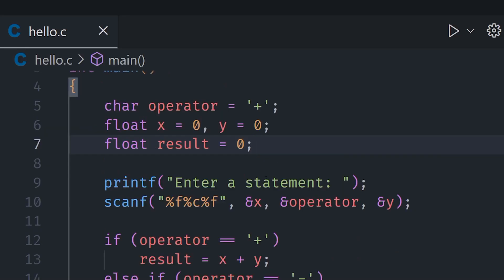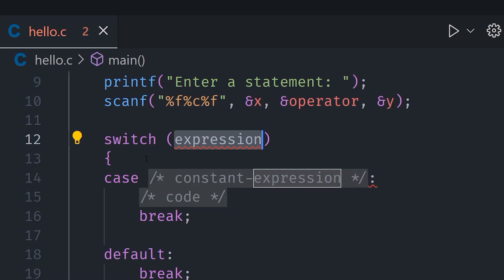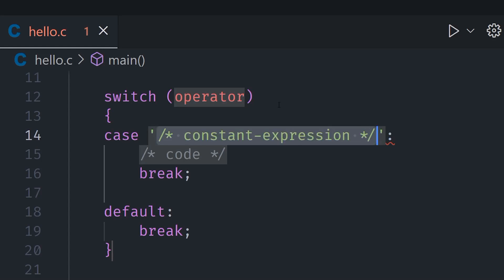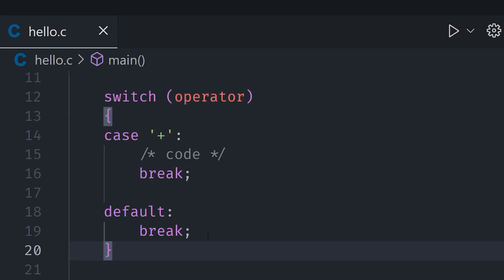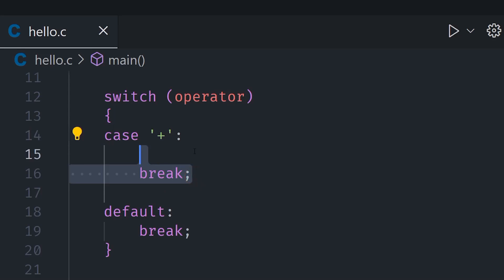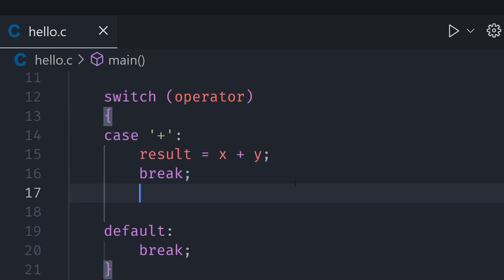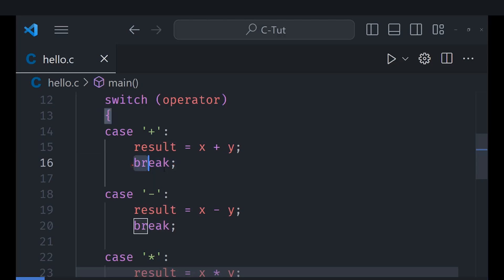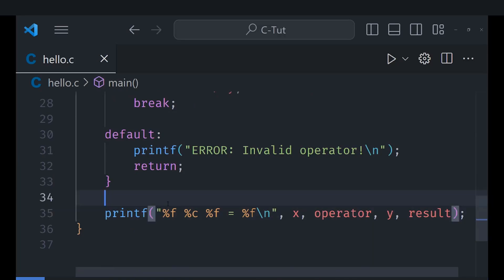SWITCH statement in C | Learn C Part 5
This is the fifth episode of my new series in which I will teach you the C programming language.

In this video, we are going to learn how the switch statement works and adopt our calculator program to it.